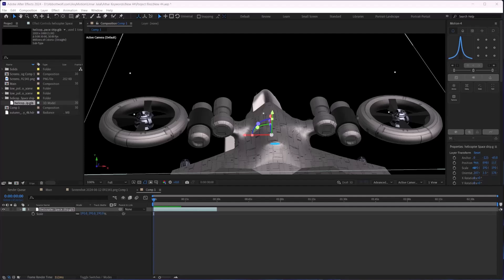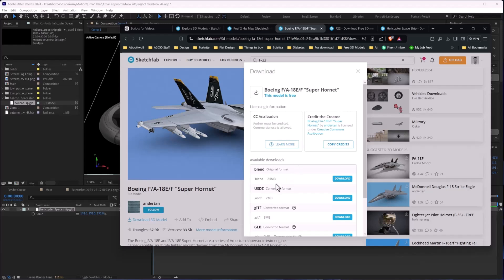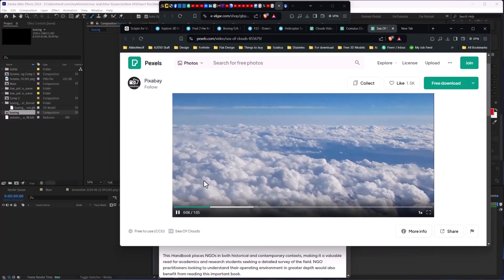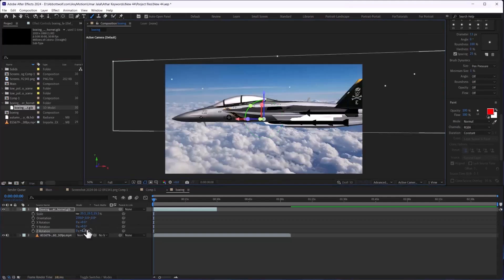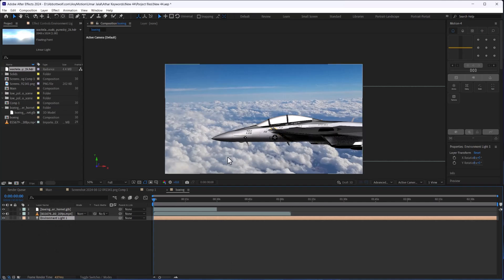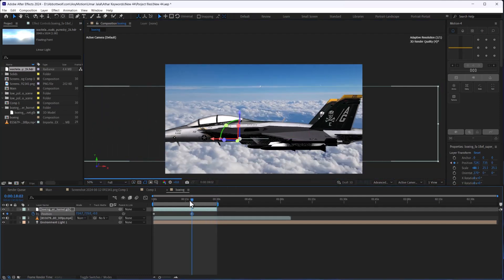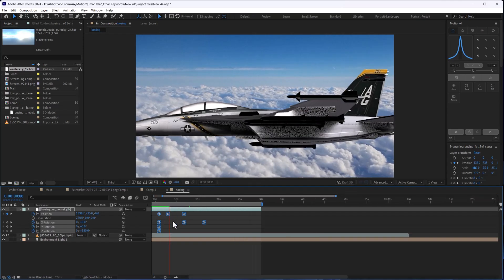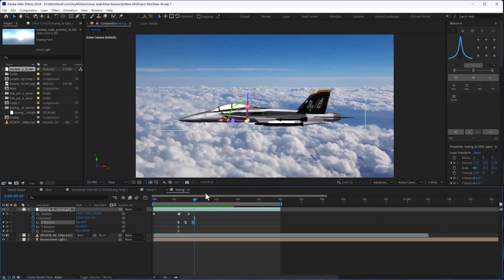How to Import 3D Models in Adobe After Effects 2024 | After Effects 3D Video Effects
In this video, you'll learn how to import 3D models in Adobe After Effects 2024. Whether you're interested in enhancing your videos with 3D elements or creating complex scenes, this tutorial is your gateway to mastering the basics of importing and using 3D models in Adobe After Effects.

In this tutorial, we're about to demystify the process of working with 3D models in Adobe After Effects. Think of it as adding a new dimension to your projects, making your visuals more dynamic and engaging.

In this video, you will learn about:
1. How to Import 3D Models in Adobe After Effects 2024
2. After Effects 3D Video Effects Tutorial

Whether you're a seasoned creator or just stepping into the world of Adobe After Effects, get ready to elevate your work with stunning 3D effects. Let’s get started!